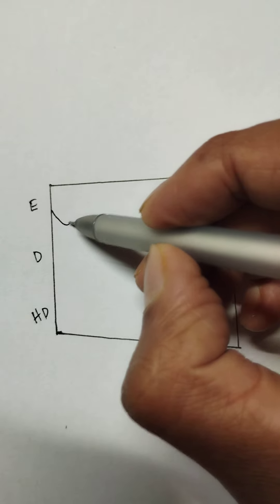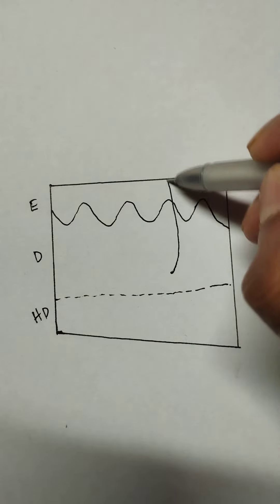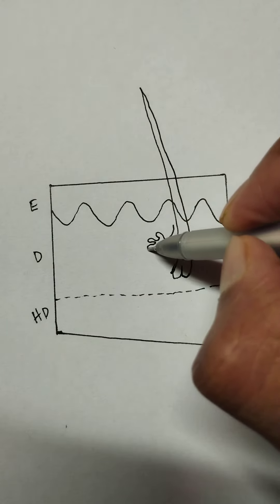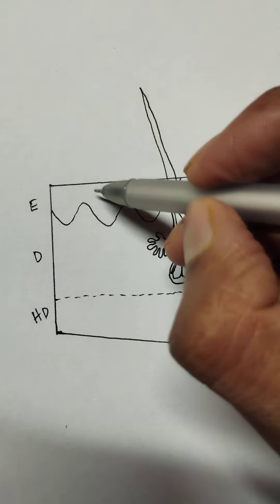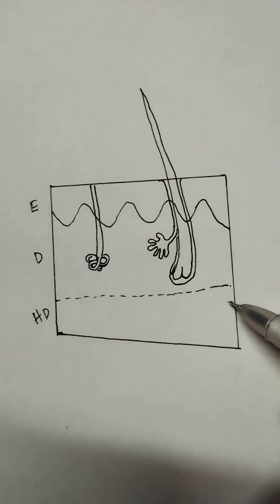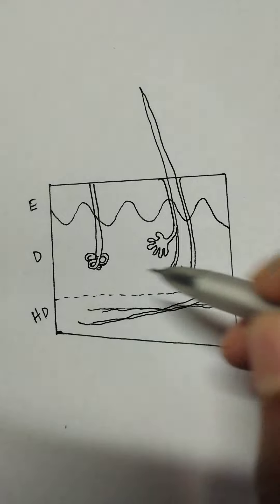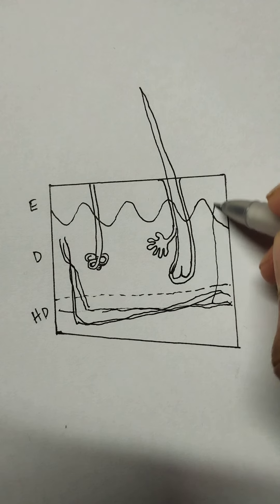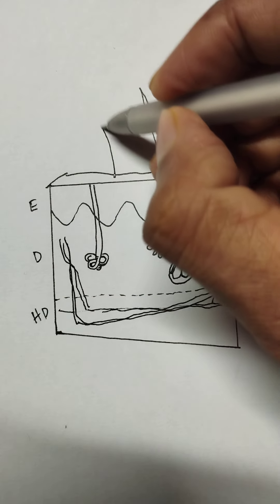Structure of skin